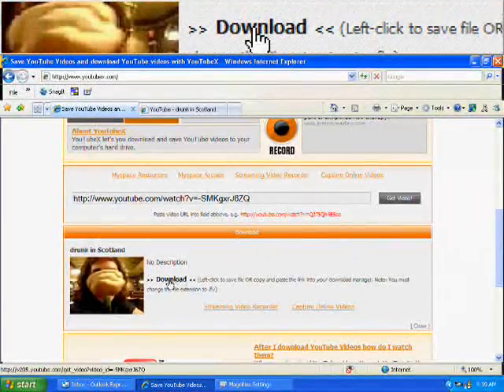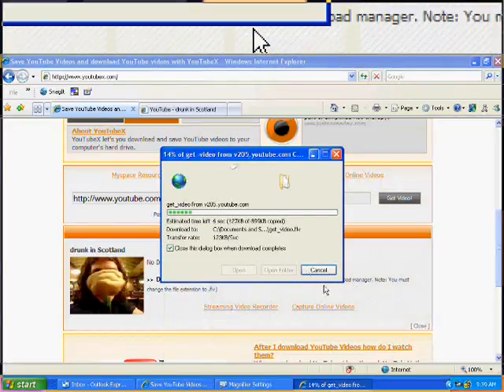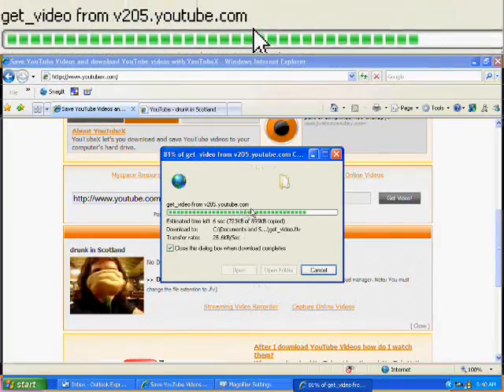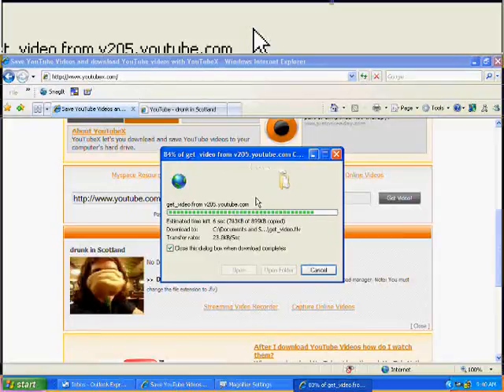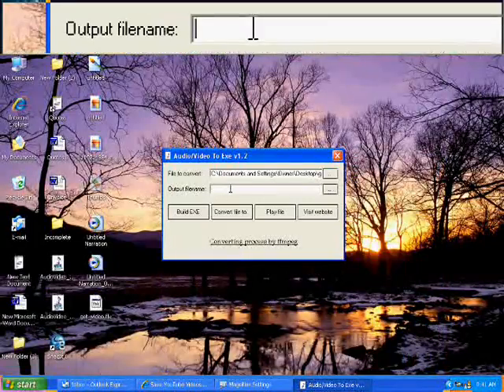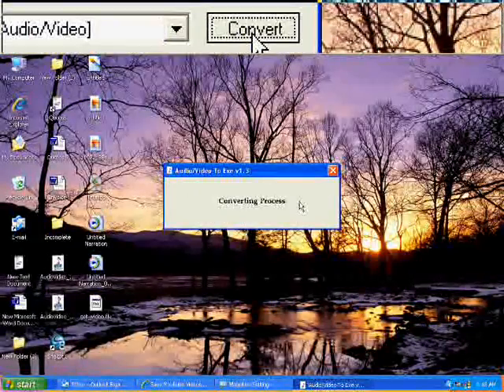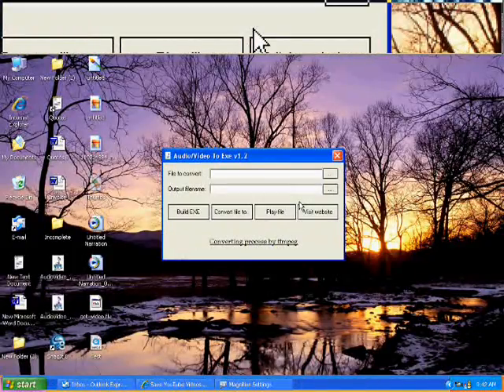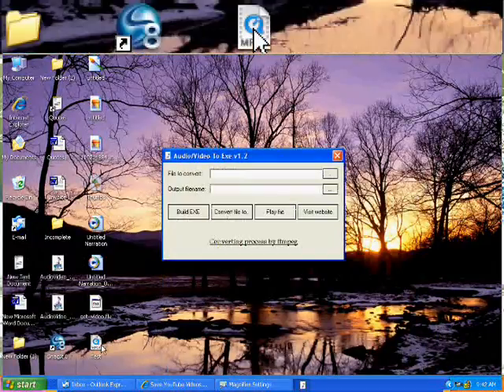How to download from youtube